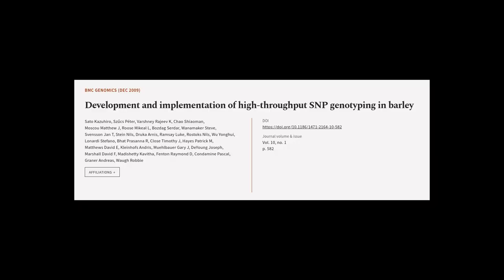Development and implementation of high-throughput SNP genotyping in barley | RTCL.TV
### Keywords ###

### Article Attribution ###
Title: Development and implementation of high-throughput SNP genotyping in barley
Authors: Sato Kazuhiro, Szűcs Péter, Varshney Rajeev K, Chao Shiaoman, Moscou Matthew J, Roose Mikeal L, Bozdag Serdar, Wanamaker Steve, Svensson Jan T, Stein Nils, Druka Arnis, Ramsay Luke, Rostoks Nils, Wu Yonghui, Lonardi Stefano, Bhat Prasanna R, Close Timothy J, Hayes Patrick M, Matthews David E, Kleinhofs Andris, Muehlbauer Gary J, DeYoung Joseph, Marshall David F, Madishetty Kavitha, Fenton Raymond D, Condamine Pascal, Graner Andreas ,and Waugh Robbie
Publisher: BMC
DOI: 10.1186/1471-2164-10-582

### Video Timestamps ###
0:00:00 - Summary
0:00:43 - Title
0:00:50 - Tail
0:00:54 - End